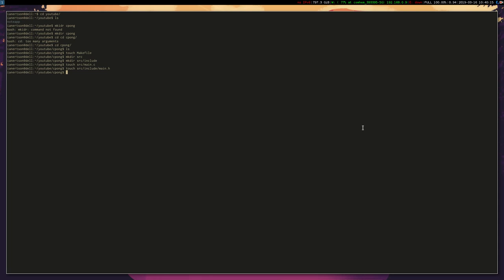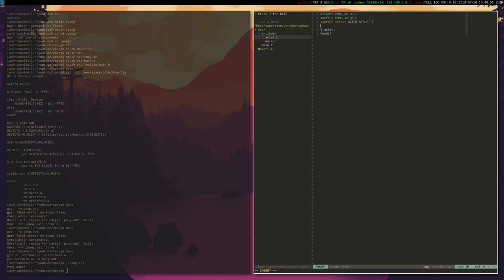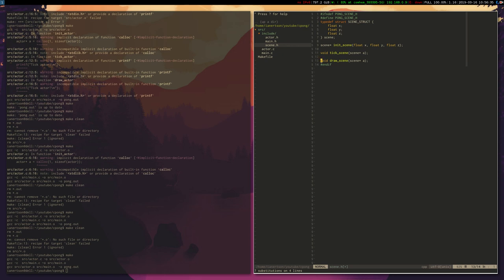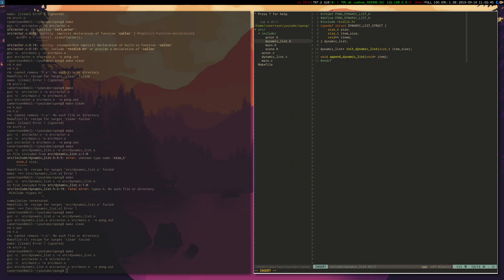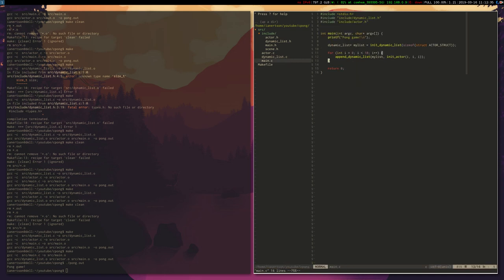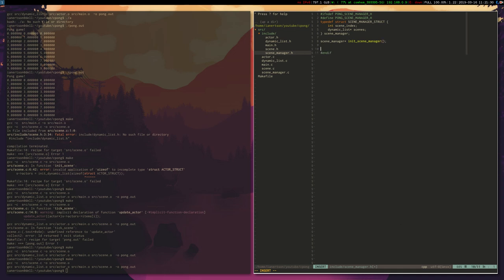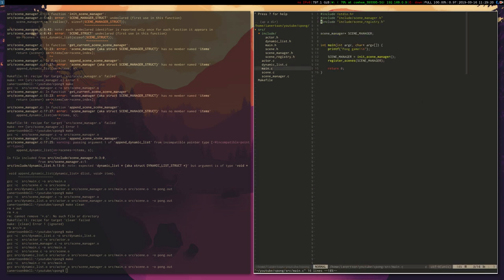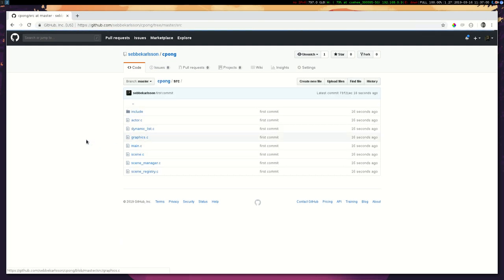Game in C, watch me struggle (PART 1) - setting up the project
In this part I am setting up the project, writing a Makefile and basically writing some data-structures in a "hacky" object oriented way in C.